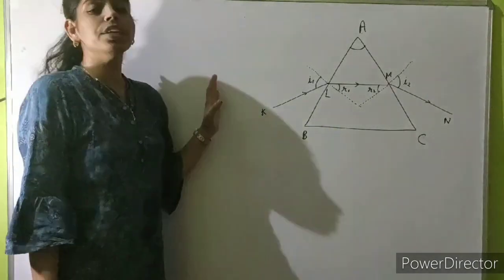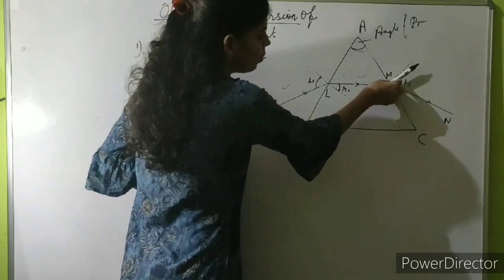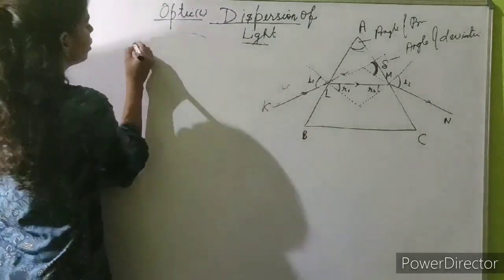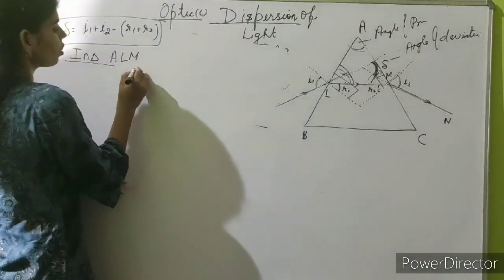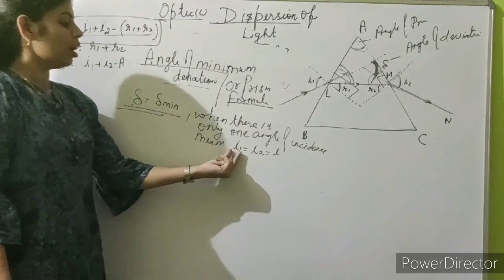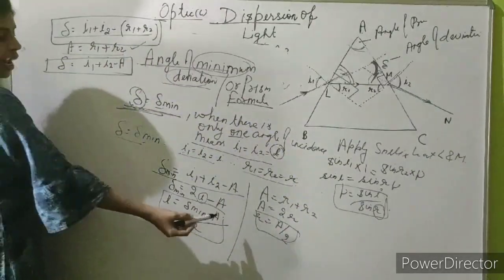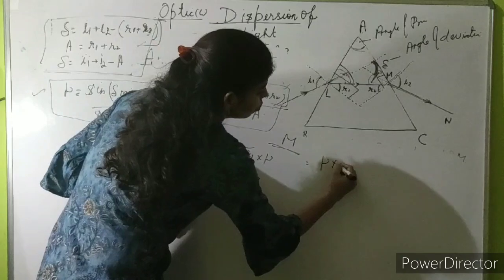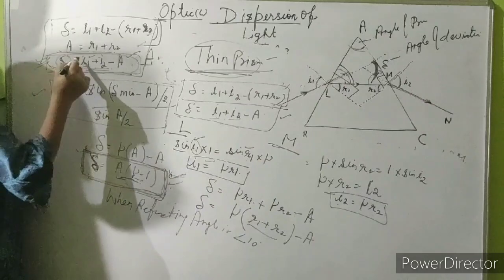Optics : Angle of Minimum Deviation and Prism Formula.